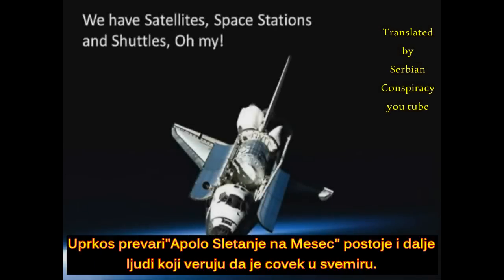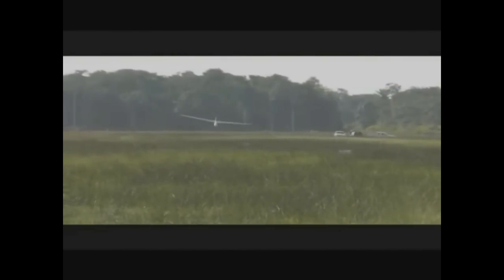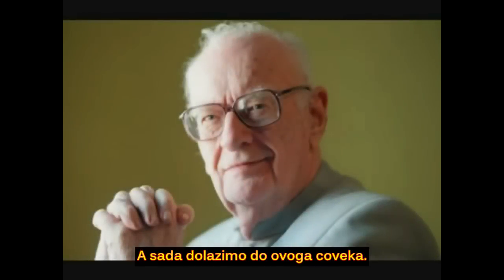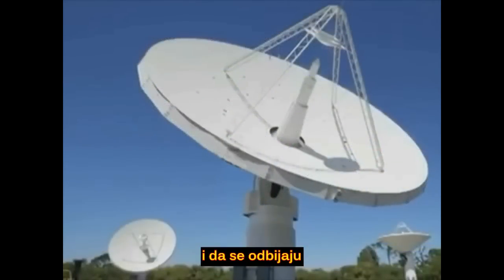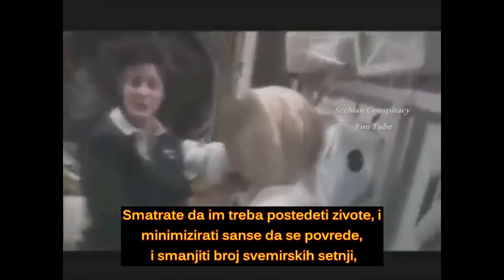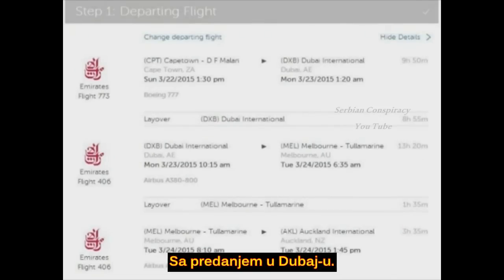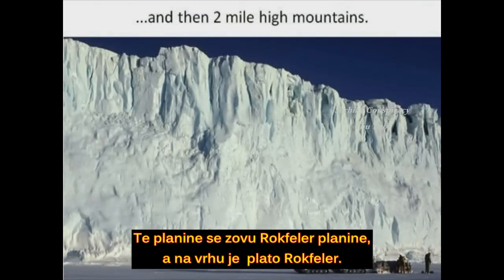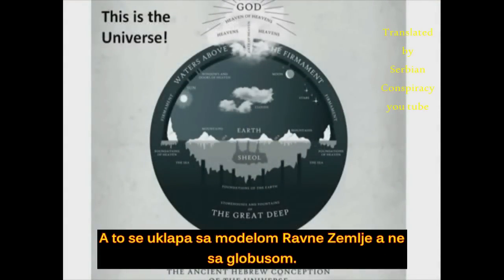Dave Moor-Biggest Lie Ever-Flat Eart 2;Najveca Laz Ikada(Ravna Zemlja)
NASA fakes space,fake ISS? NASA lazira svemir i svemirsku stanicu..Kriju avionske trase preko okeana.Dokazi da lazu da je Zemlja GLOBUS, indoktrinacijom od malih nogu.

Flat Earth: The Biggest Lie of All - Part 2-Dave Moore